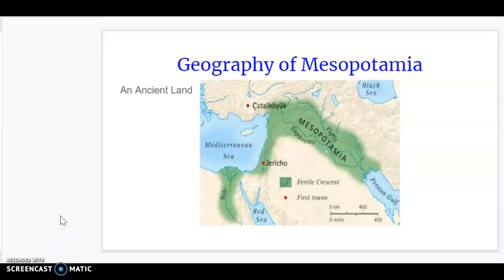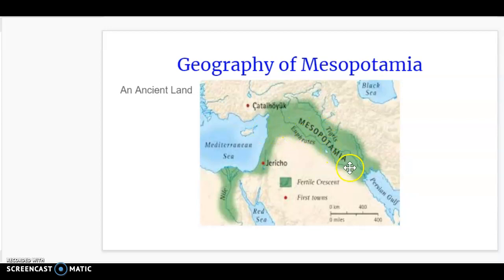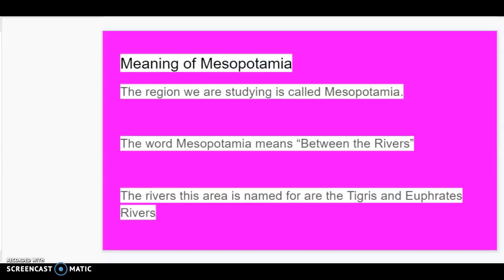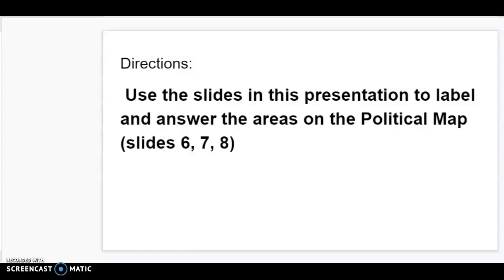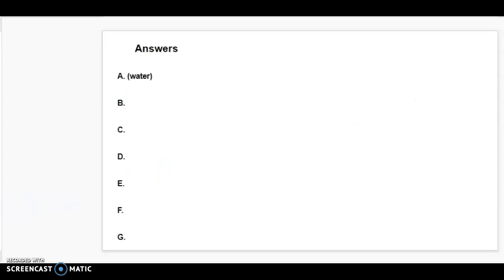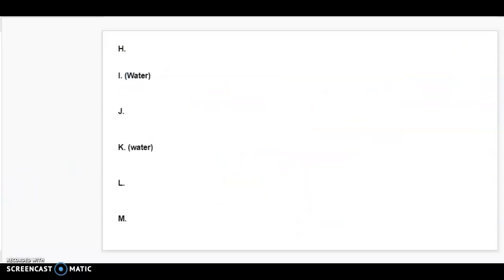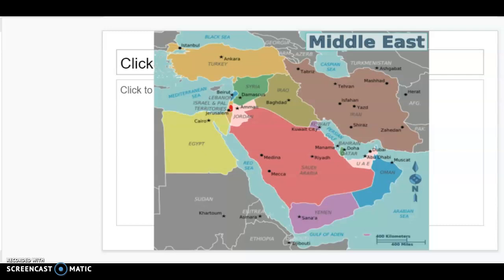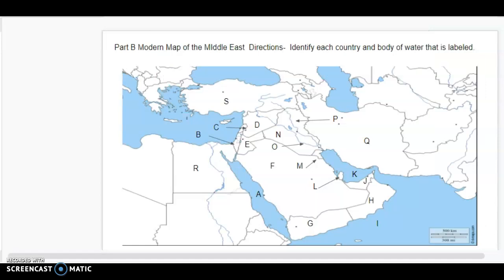Political Map of Mesopotamia 9/24